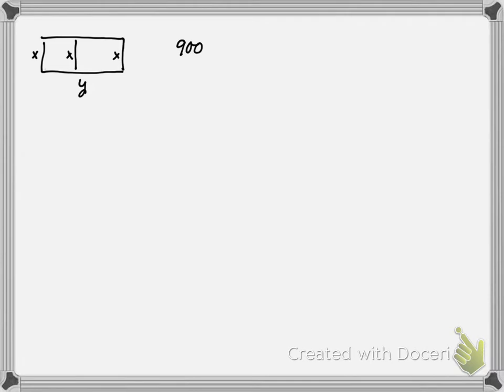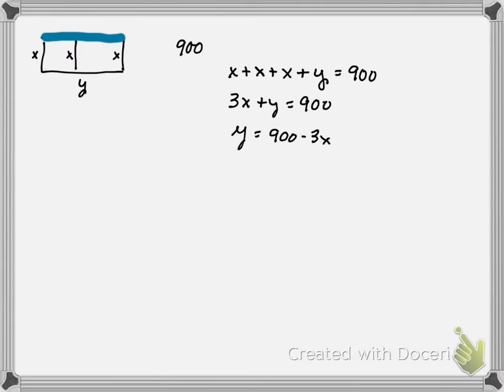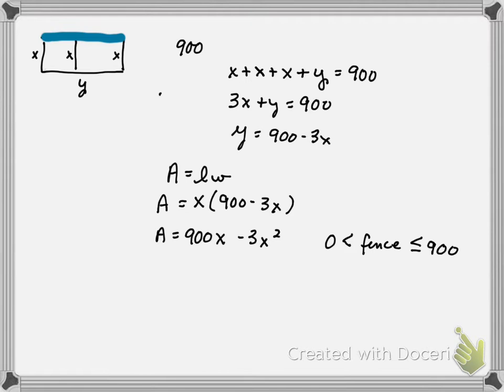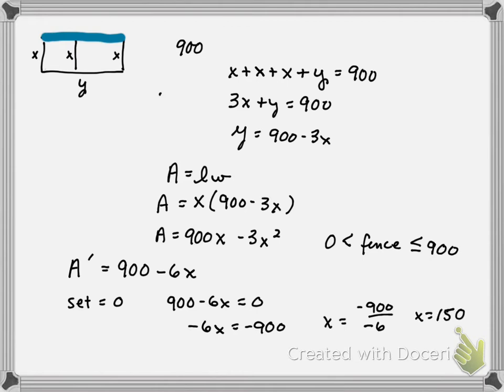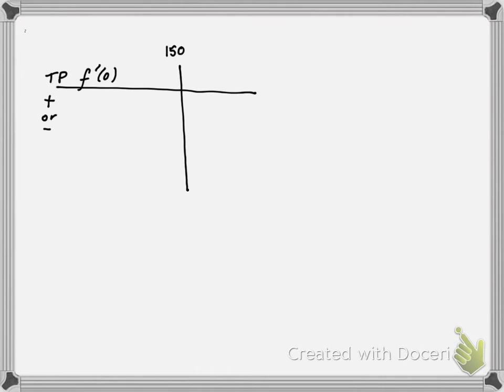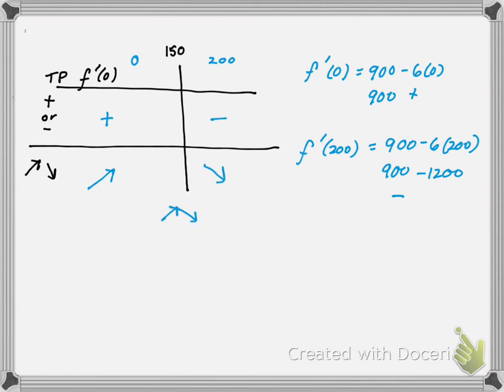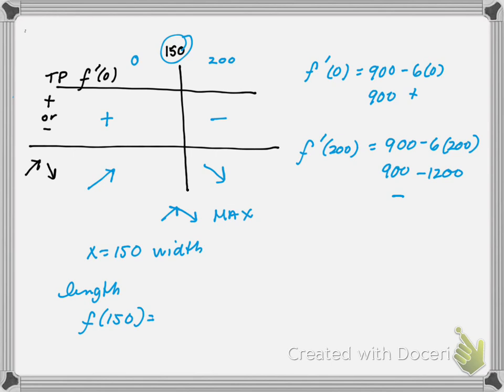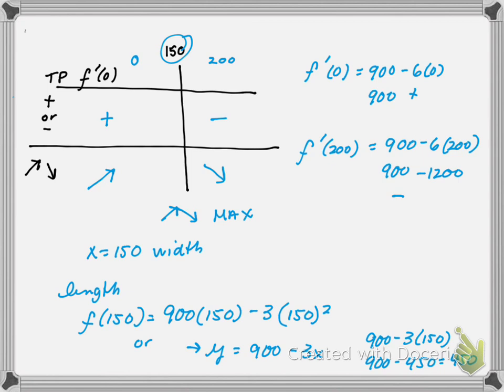MAC 2311 sec 4.6 part 1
This is section 4.6 part 1 in a 5 part series